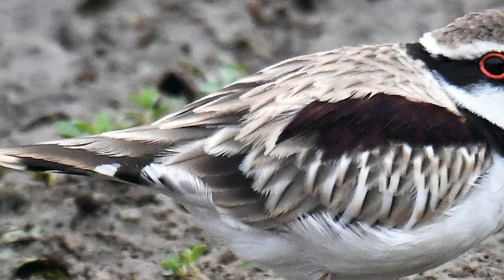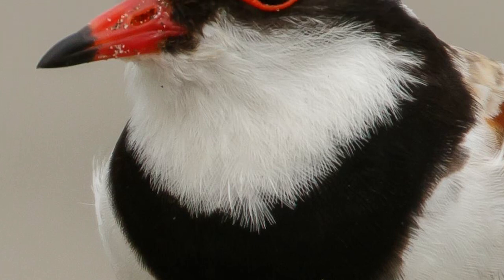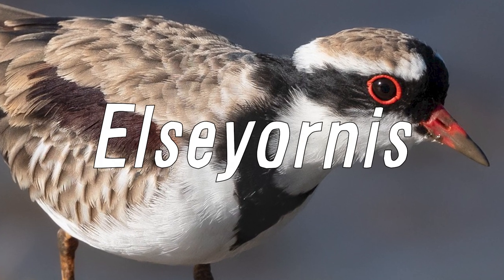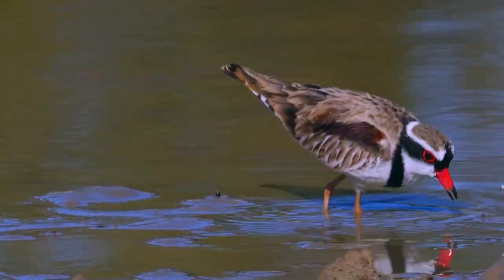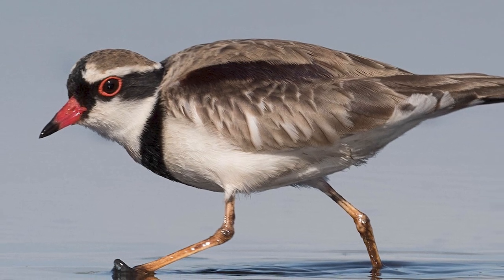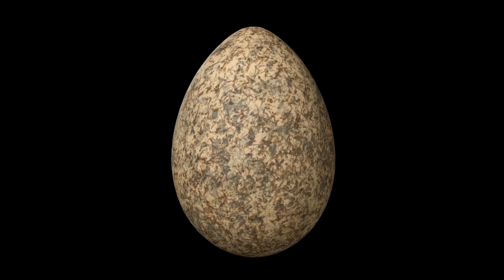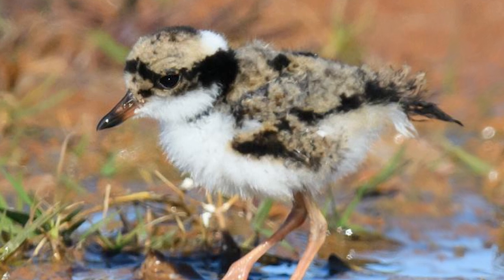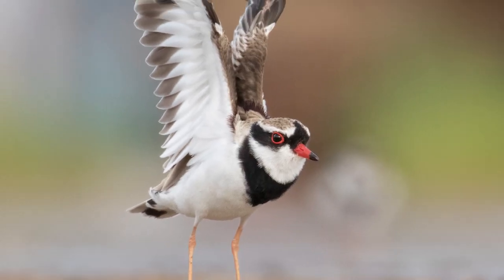Black-fronted dotterel - New Zealand Bird of the Week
Black-fronted dotterels are small and dainty birds that have recently arrived in New Zealand. I hope you enjoy.